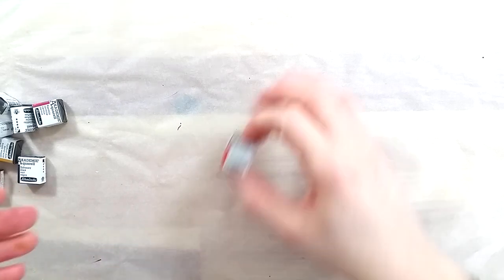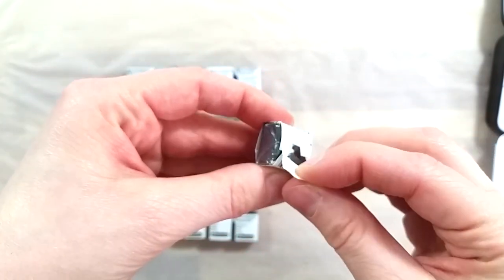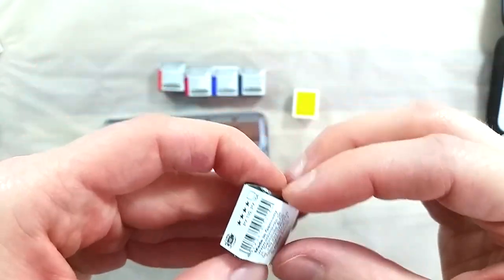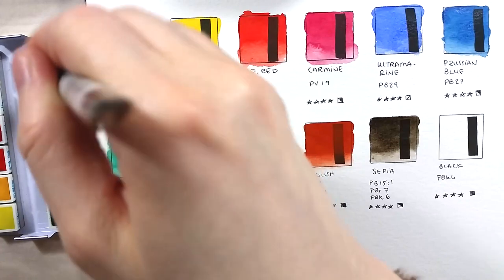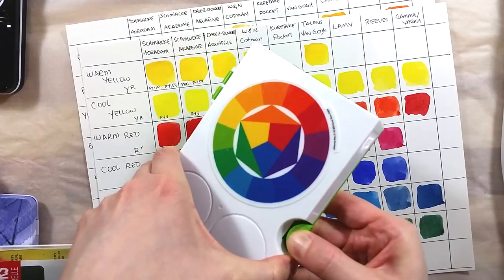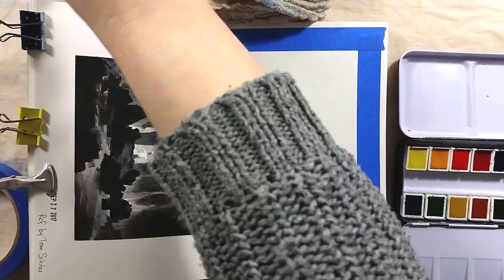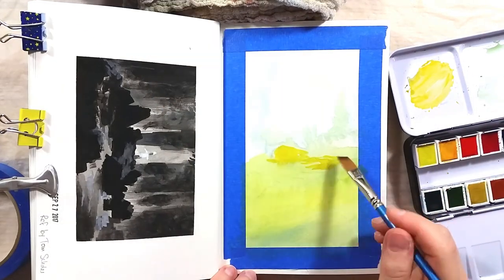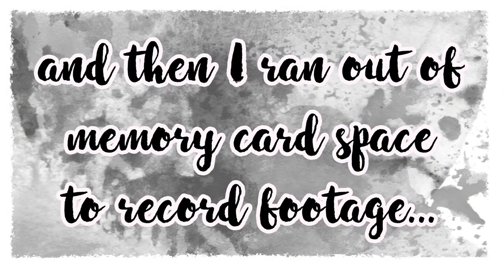Review & demo - Schmincke Akademie student watercolor paints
A big thank you to Maria for the paints and her help while putting this video together! ♥

• Schmincke Akademie watercolor paints

• Strathmore Softcover Mixed Media Journal